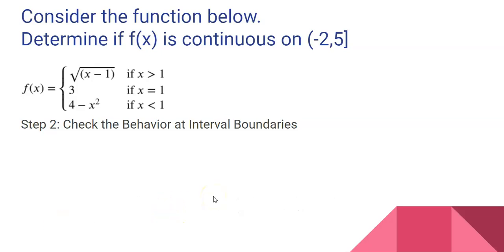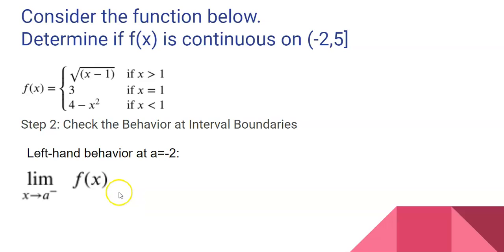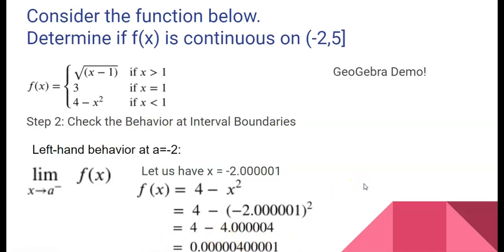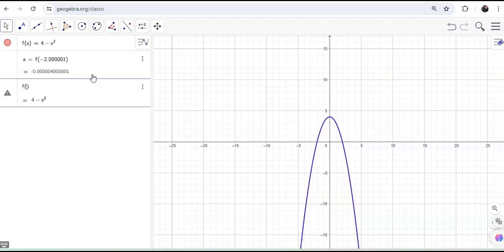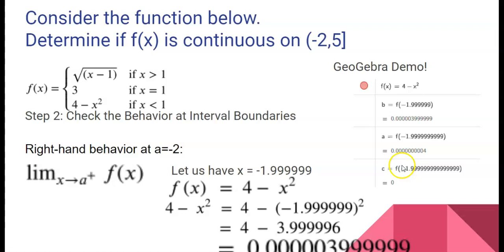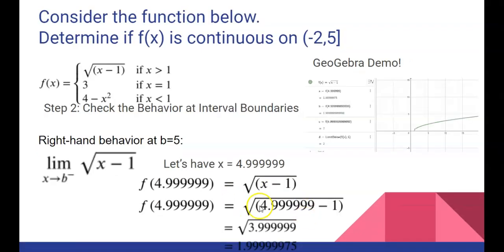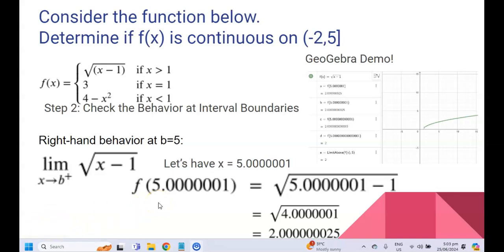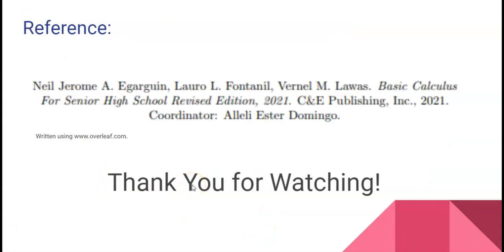Checking the Behavior at the Interval Boundaries of a Discontinuous Function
Please watch this video with caution. I'm just a student teacher.